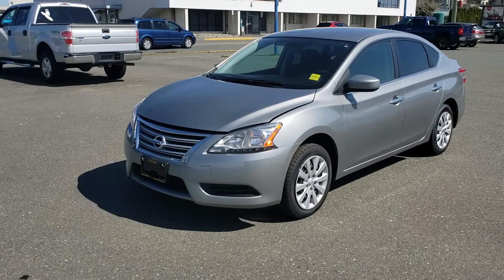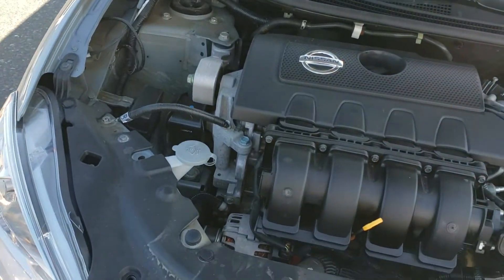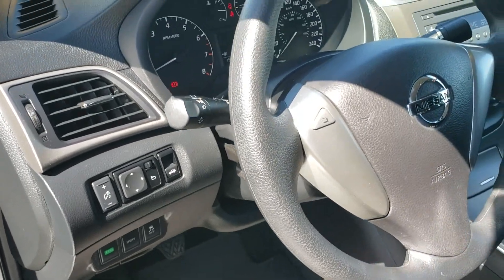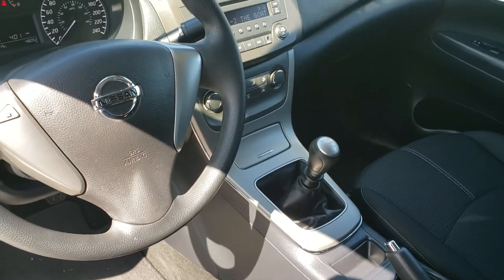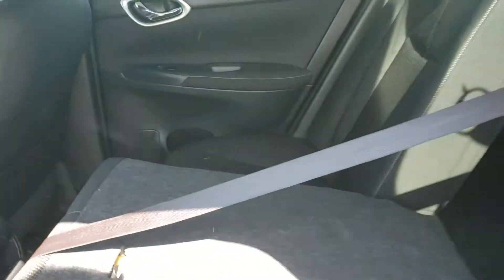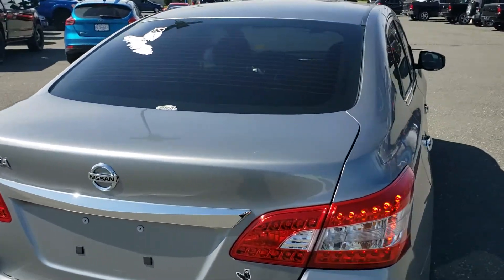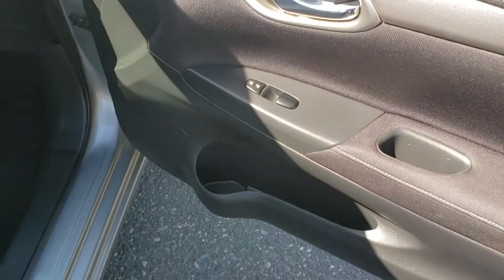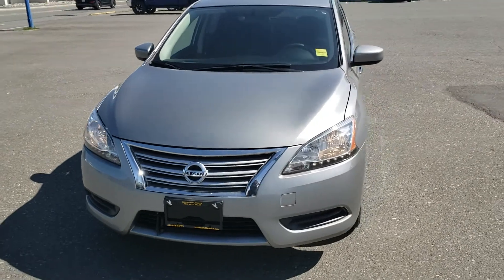2014 Nissan Sentra S walk around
Here is a walk around and tour of our 2014 Nissan Sentra S, with a fuel sipping 1.8L 4 cylinder engine. Paired with a 6 speed manual transmission, this car is already saving you money! With just over 48000km (not the just over 40000 mentioned in the video) this car is still brand new! If there is any other info you need, please just let us know.